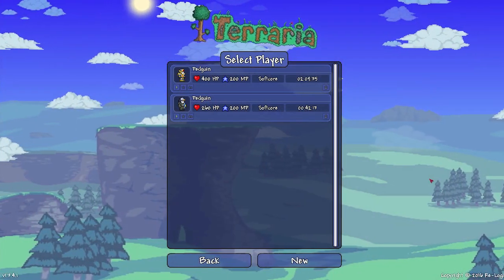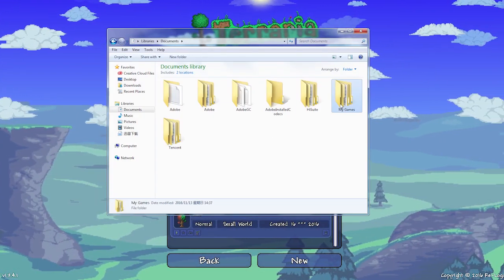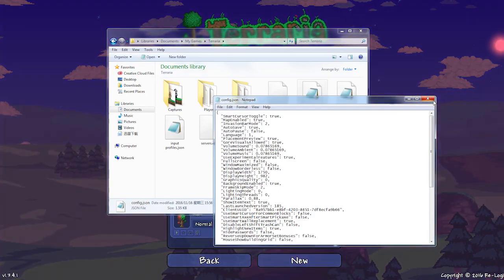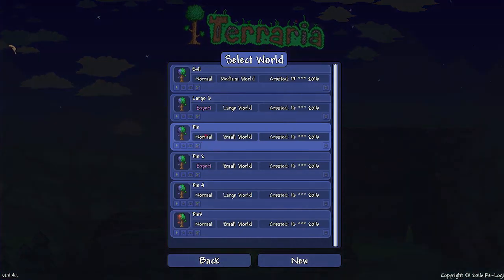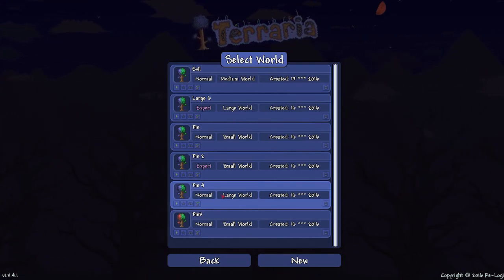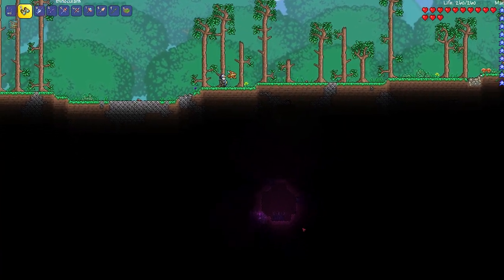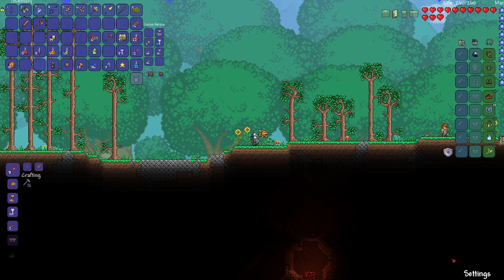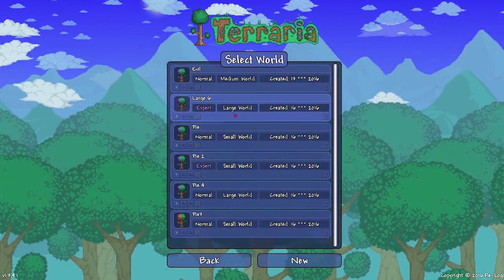HOW TO ENTER A SEED // Terraria 1.3.4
You can access these seeds by..
Going into your C:\Documents\My Games\Terraria
Then opening your config.json in Notepad

Go to the 12th line that says
  "UseExperimentalFeatures": false,
and change it to
  "UseExperimentalFeatures": true,

Save & Reopen Terraria, Create a new world & enter the seed.

CREDITS
♥ Game - Terraria, Re-logic ◄
♥ Ending Music - Toby Fox, Undertale ◄